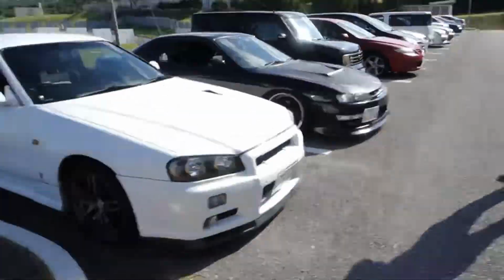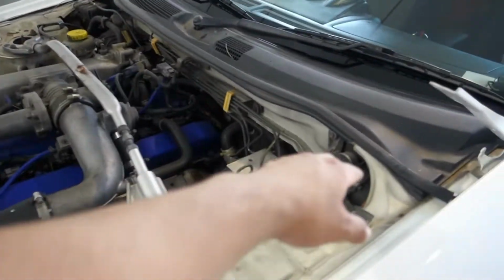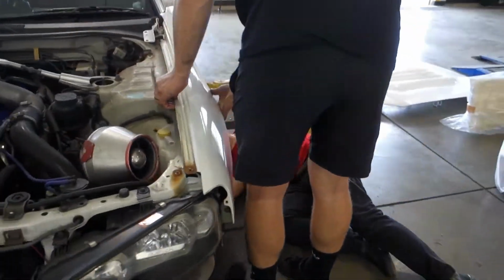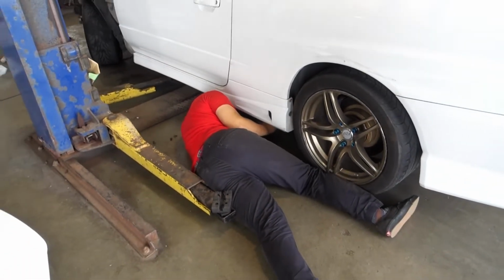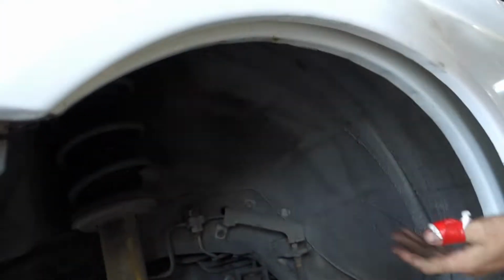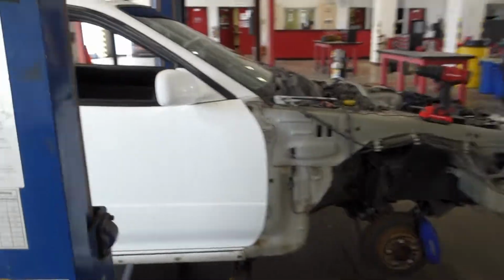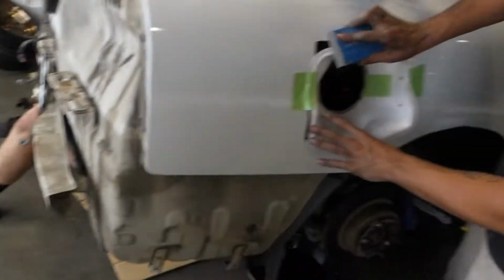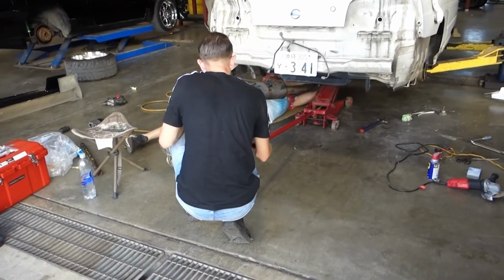Skyline R34 body kit install day 1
We started working on the body kit. Here is what we got done on day 1.
Thank you to all the homies that came out and helped today